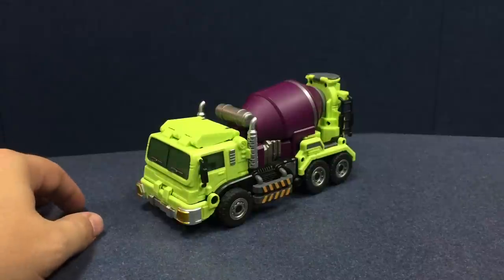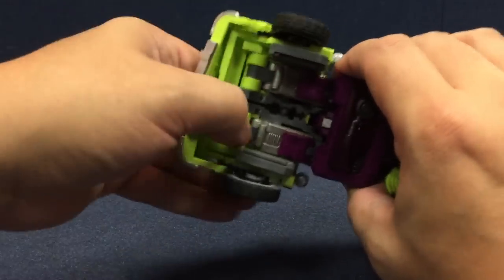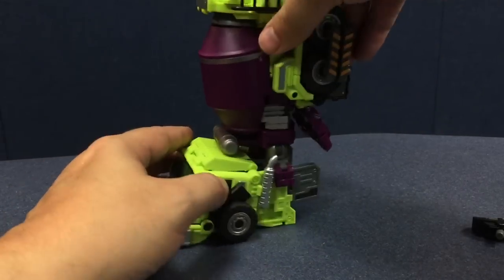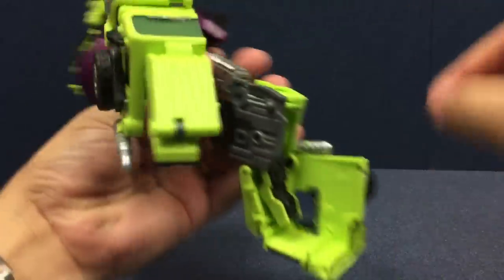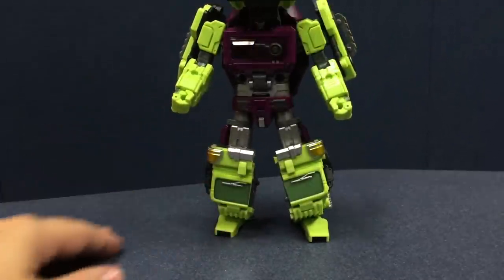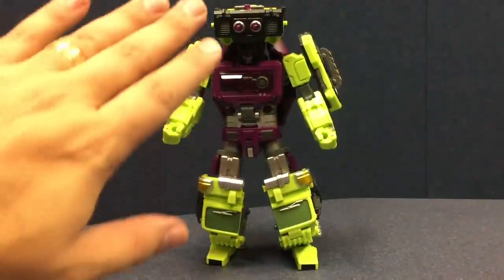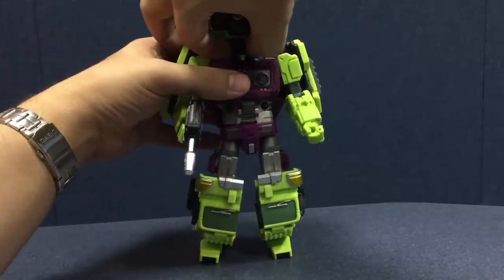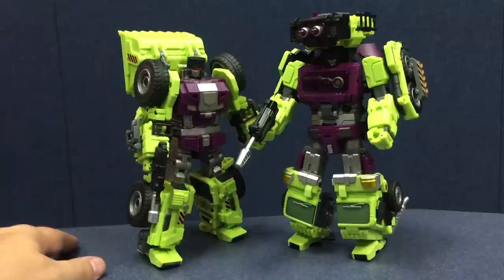Generation Toy - Gravity Builder - GT1B - MIXER